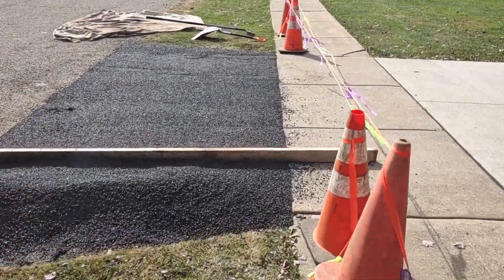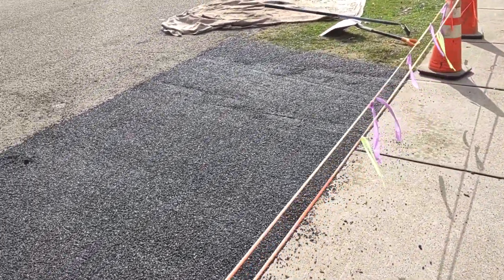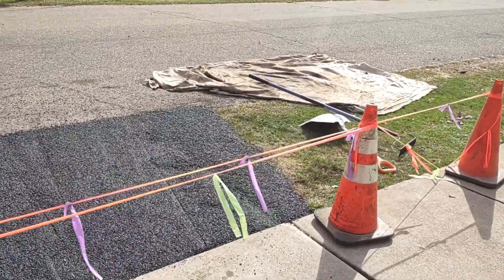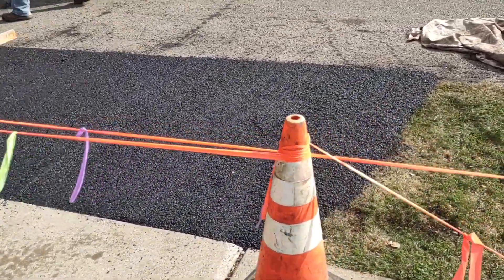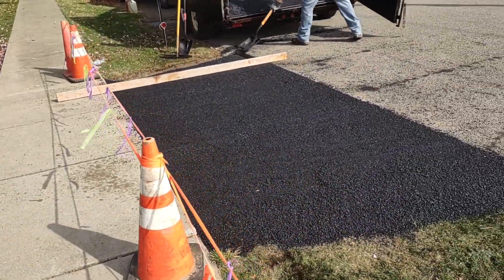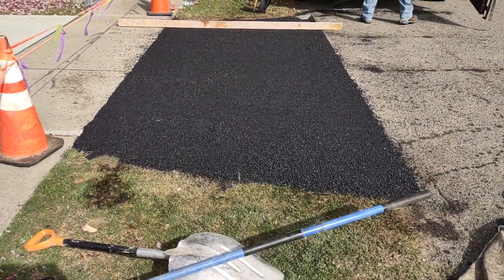Laying Some Asphalt